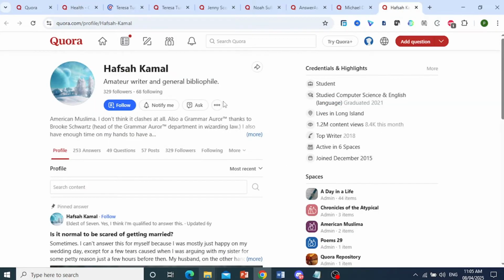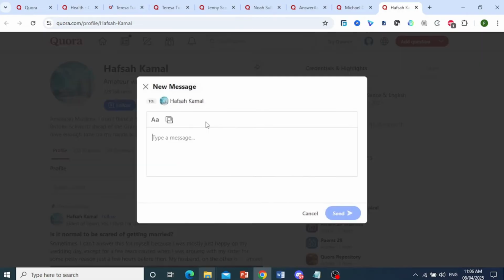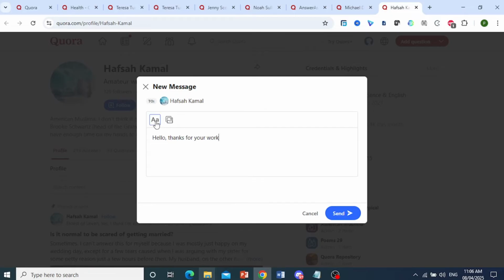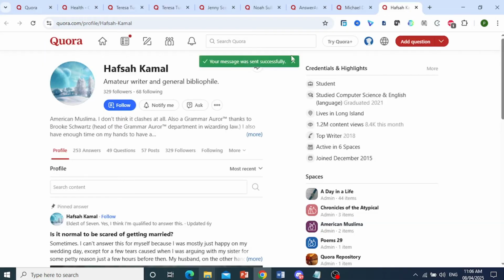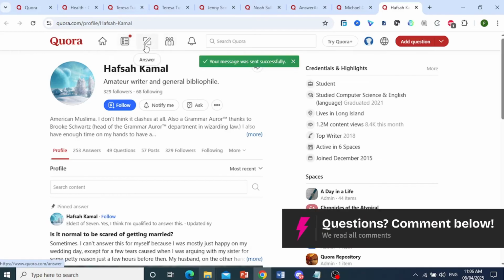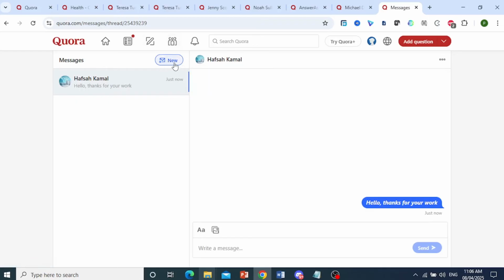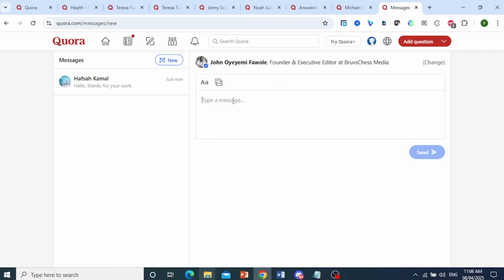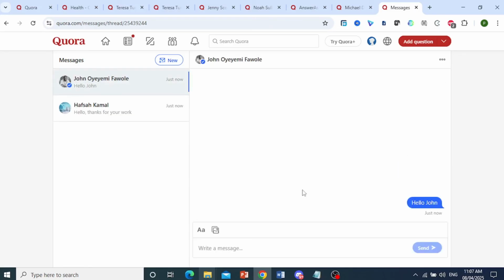How to MESSAGE Someone on Quora (Step by Step)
Want to contact someone privately on Quora? This step-by-step tutorial shows you how to send a direct message to another Quora user, if messaging is enabled. Learn how to access their profile, use the message feature, and understand Quora’s rules around private communication.